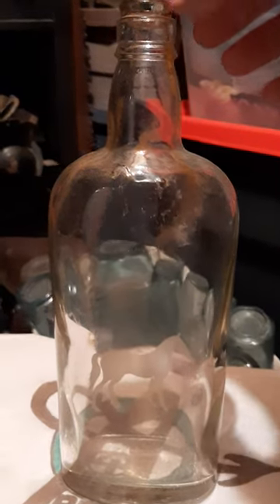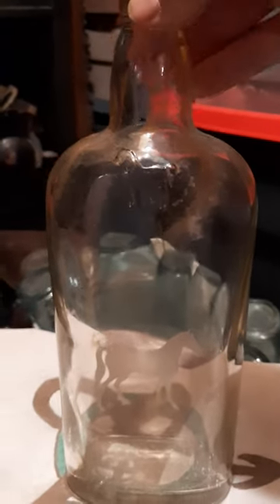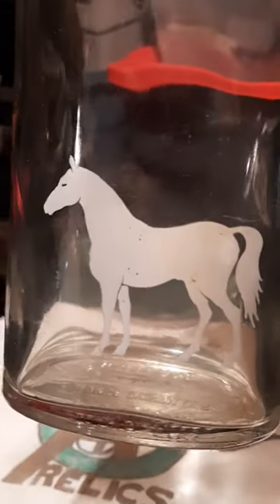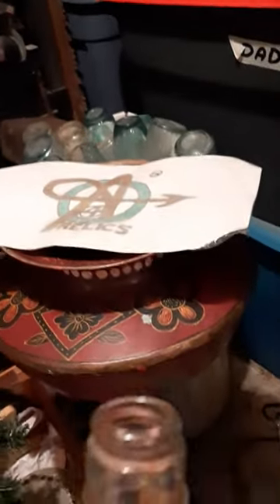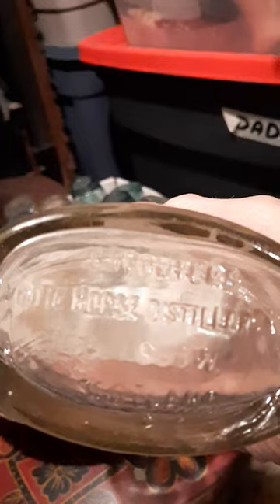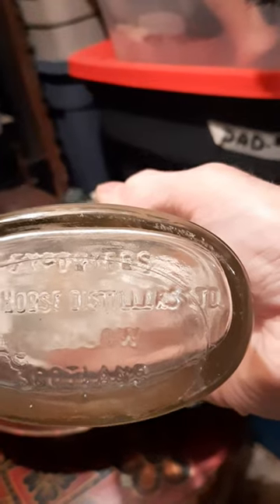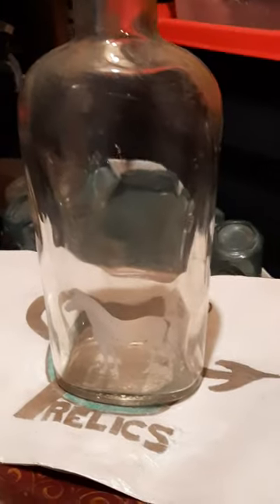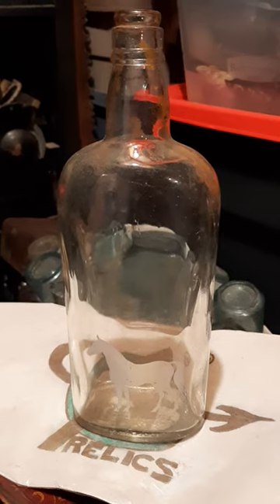LOVE THE WHITE HORSE !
Crown top White Horse Distilleries whiskey bottle found dump digging.